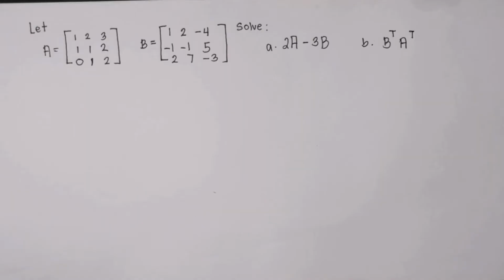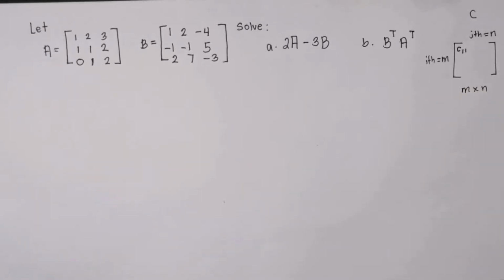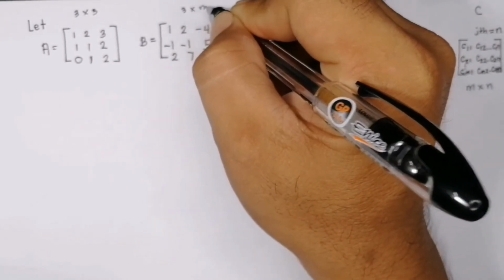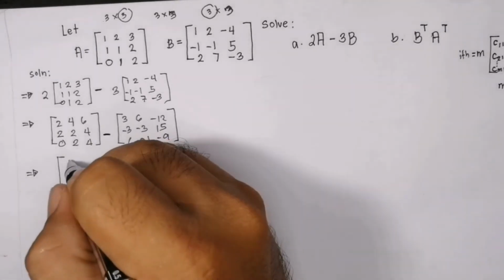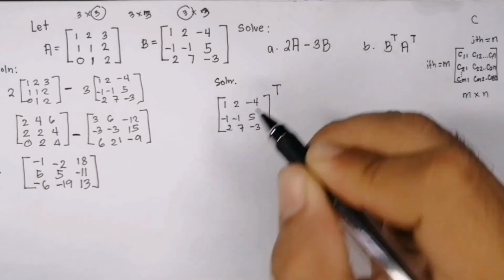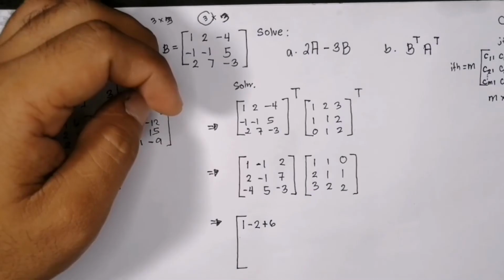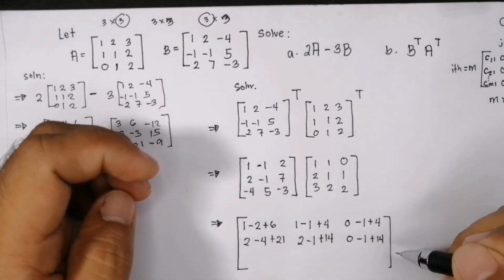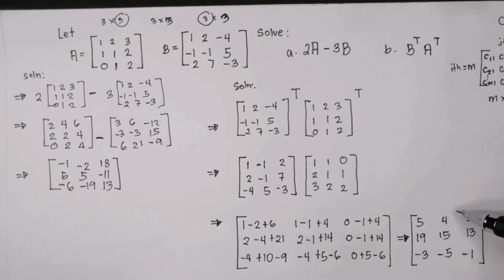Matrix transpose and multiplication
How to compute matrice.